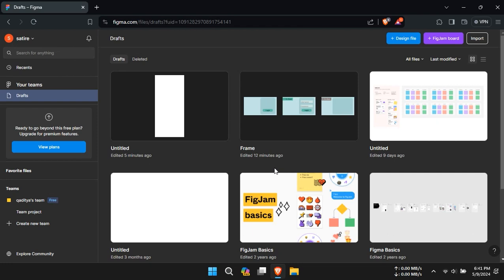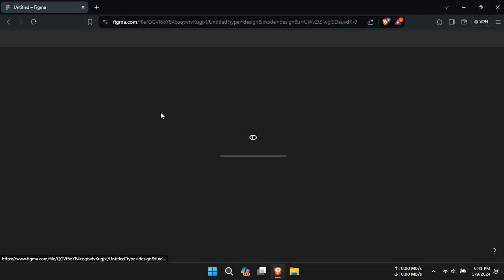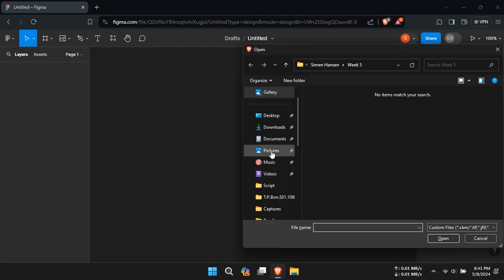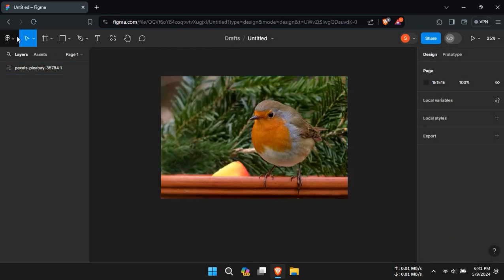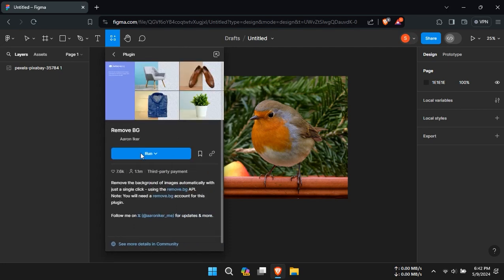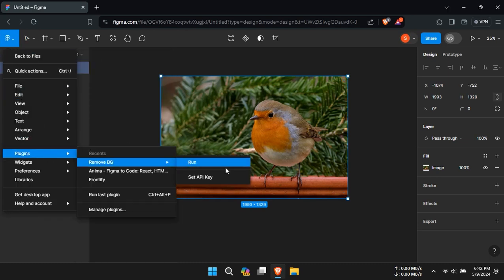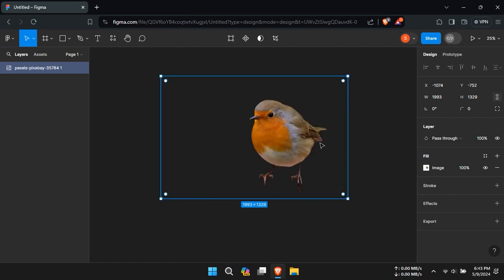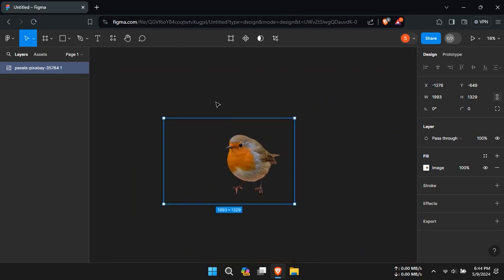How To Remove Background In Figma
Learn how to easily remove backgrounds in Figma with this simple tutorial. Perfect for designers looking to clean up their designs!